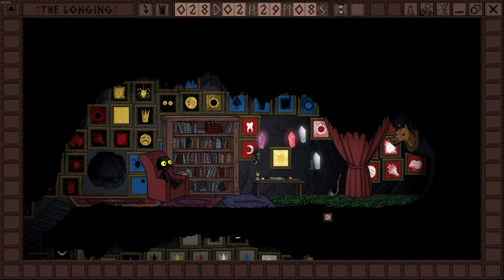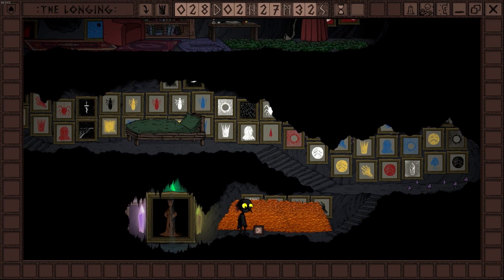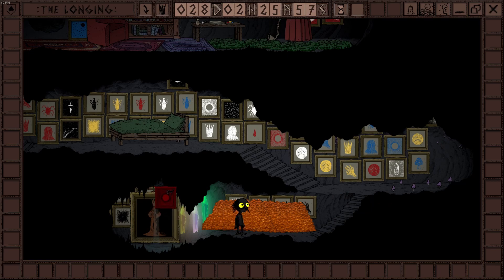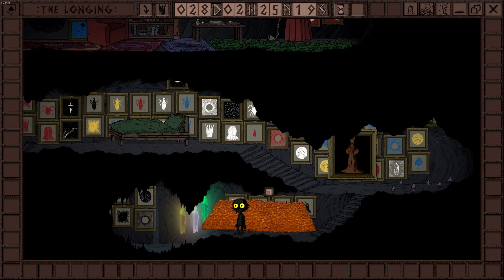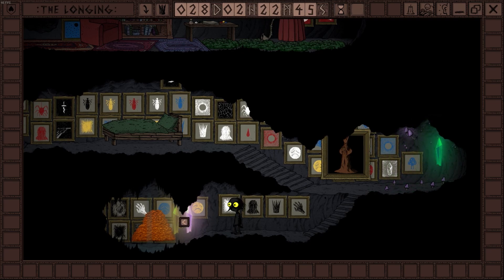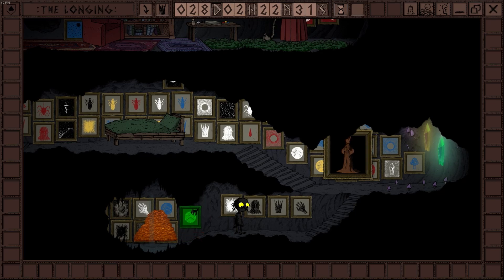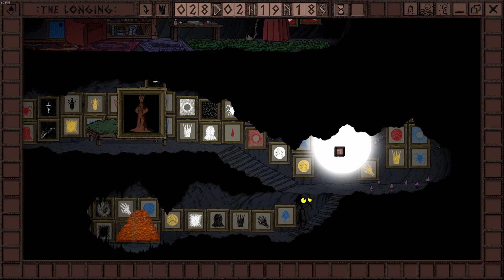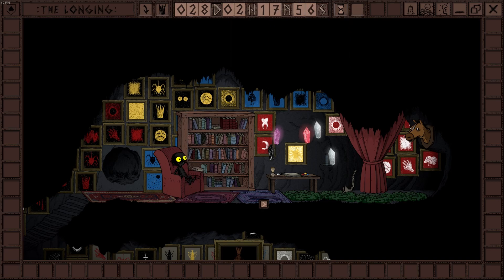The Longing - Day 522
Join me now I have waited for 400 days underground in The Longing and want to experience it all.